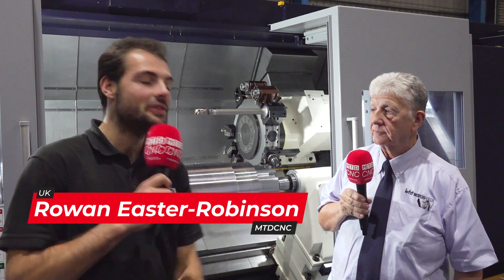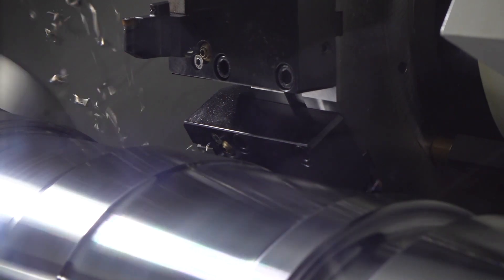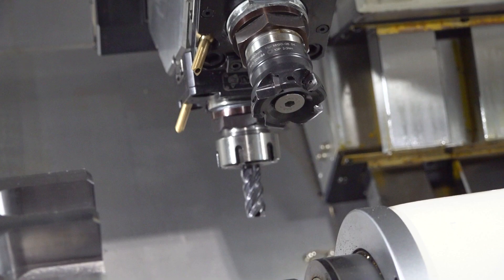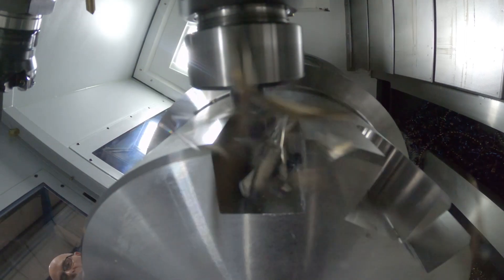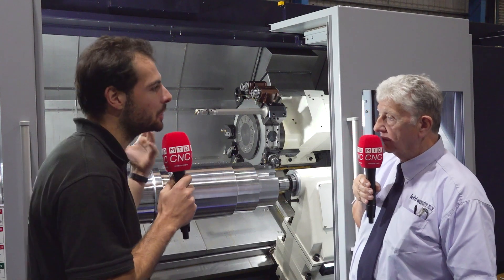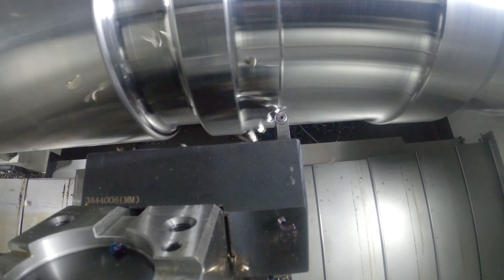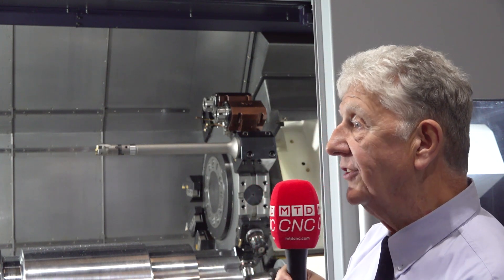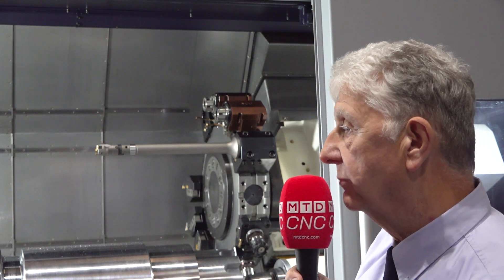Buy a HWACHEON from Ward HI-TECH and enjoy flexibility with driven and static tooling!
How does a HWACHEON lathe enable powerful milling operations? Rowan Easter-Robinson of MTDCNC and Richard Pearson of Ward HI-TECH discuss flexible manufacturing, prime turning, HWACHEON rigidity, and how to get the most out of this beast of a machine. Ward HI-TECH offer a massive range of huge machines, including long, flat or slant beds. In the video, we see the long bed version available in 3 different bed lengths, where some machines are driven tool with Y-axis and some without. This specific model allows 40 variations and has a 15-inch chuck, 12-station turret, BMT65, and up to 12 driven tools on one station on one turret. Richard explains how changing some of the driven tools allows them to perform powerful milling operations on hard materials. Find out how you can achieve heavy cutting and surface finishes between 0.2 and 0.3 CLA but do away with grinding operations and annoying tool changes! Ward HI-TECH have every combination in stock, including 6 different machines of different varieties for the 450 model. If you’re interested, buy one now on a 10% deposit with the balance paid next year.